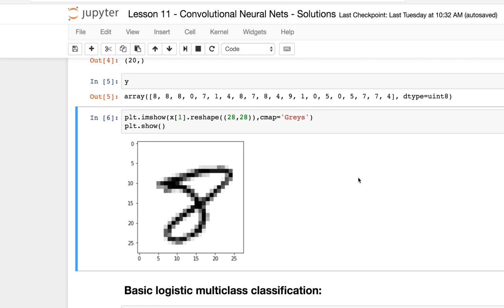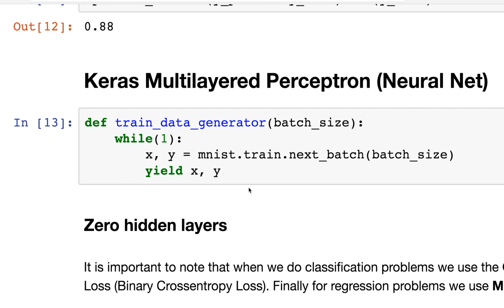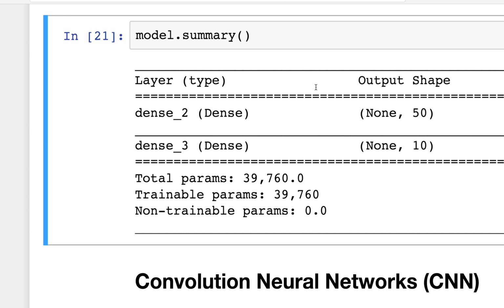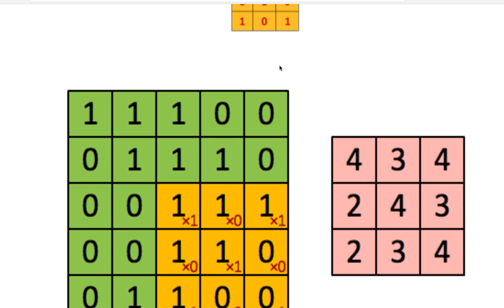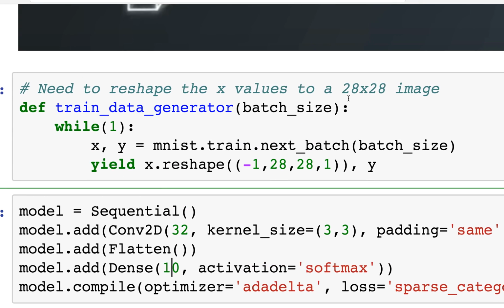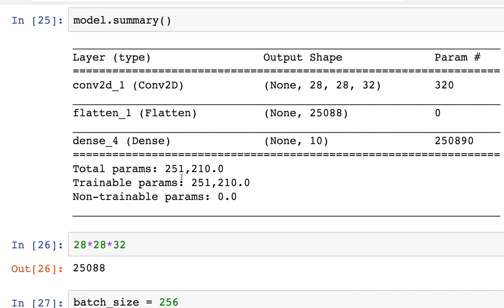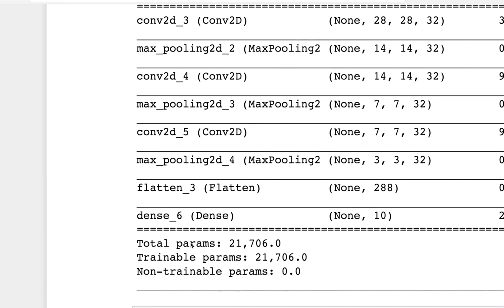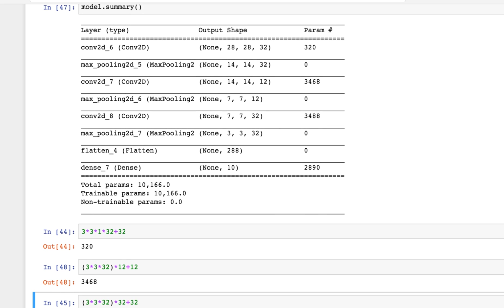Convolutional Neural Networks - Practical with Keras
MNIST image set and convolutional neural nets in python using the Keras library. Deep Learning Neural Nets with convolutions.